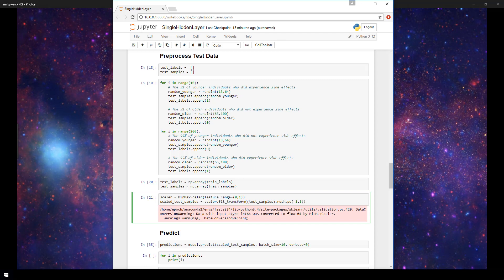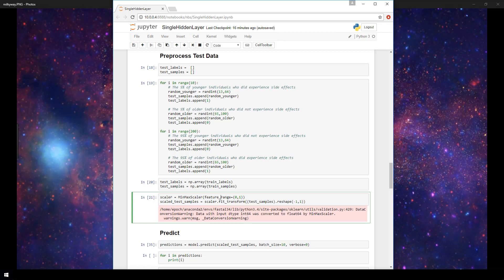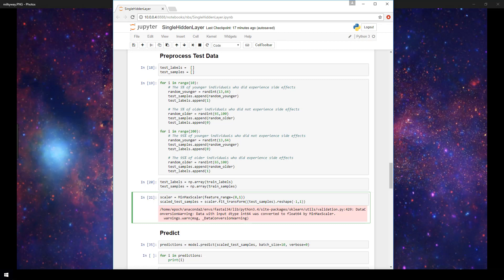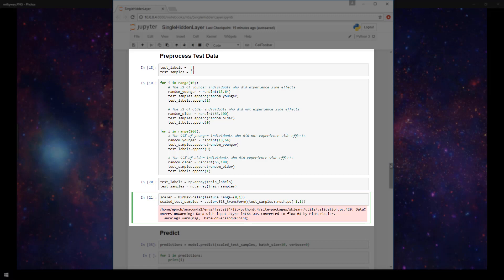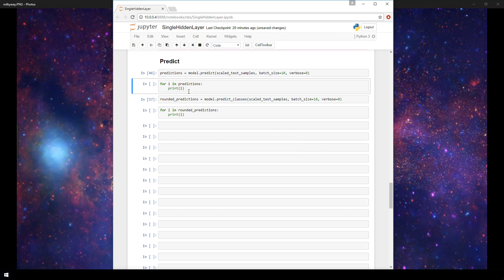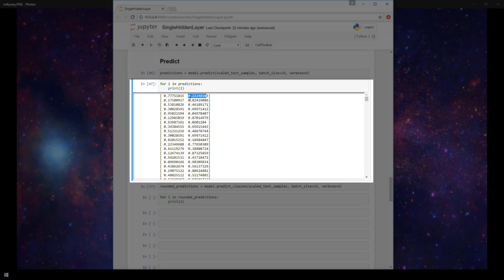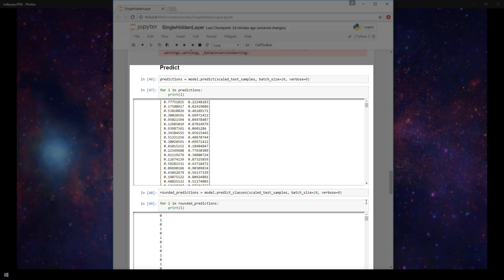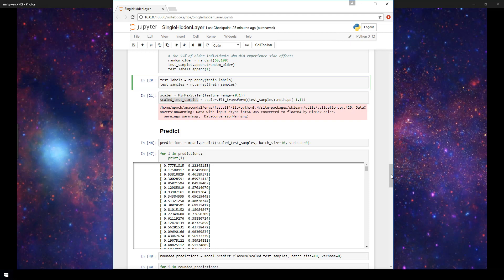Make predictions with an artificial neural network using Keras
In this episode, we demonstrate how to use a tf.keras.Sequential neural network for inference to make predictions on data from a test set.

🕒🦎 VIDEO SECTIONS 🦎🕒

00:00 Welcome to DEEPLIZARD - Go to deeplizard.com for learning resources
00:30 Help deeplizard add video timestamps - See example in the description
07:22 Collective Intelligence and the DEEPLIZARD HIVEMIND

❤️🦎 Special thanks to the following polymaths of the deeplizard hivemind:
Tammy
Mano Prime
Ling Li